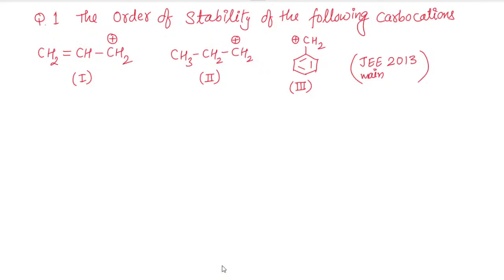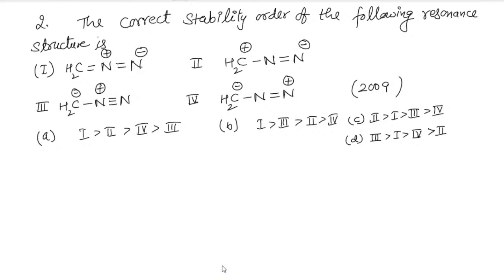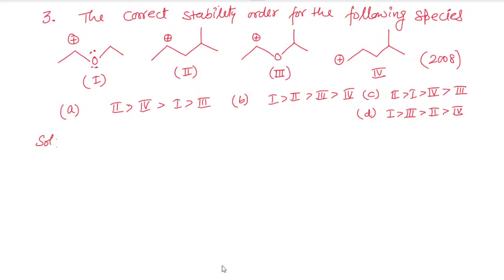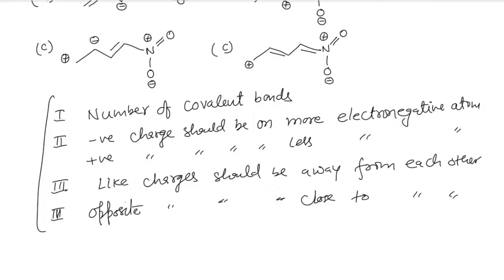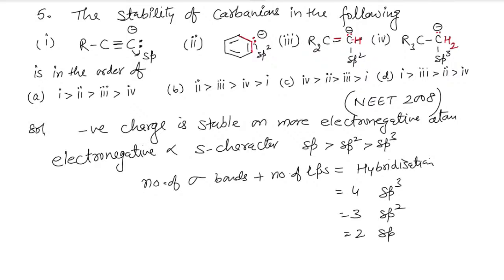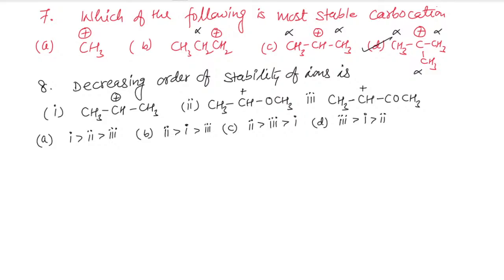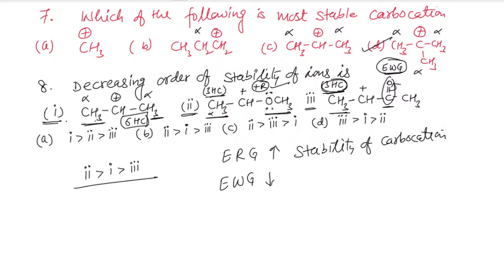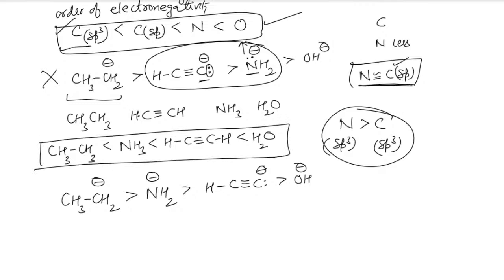NEET / stability of carbocations, carbanions and free radicals